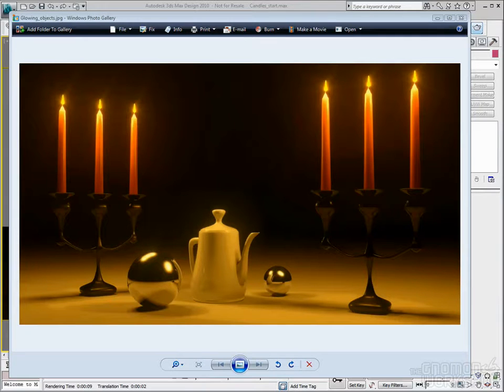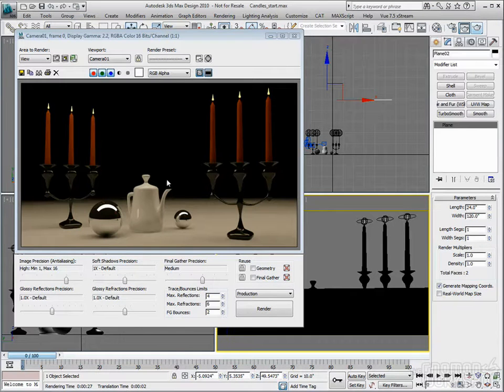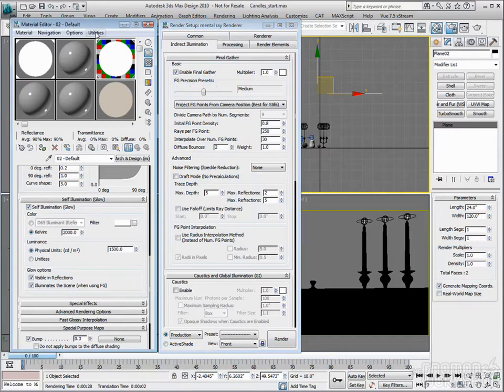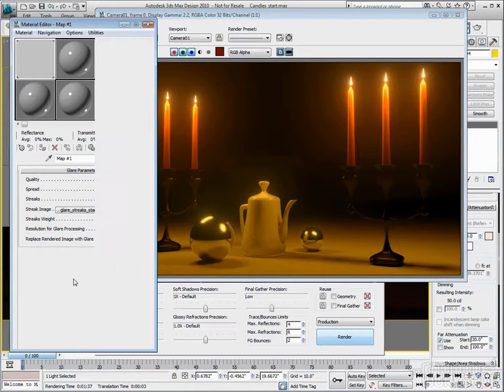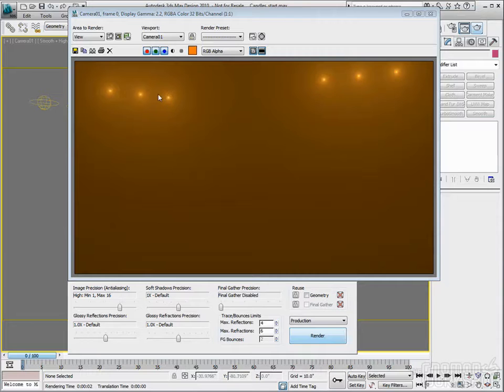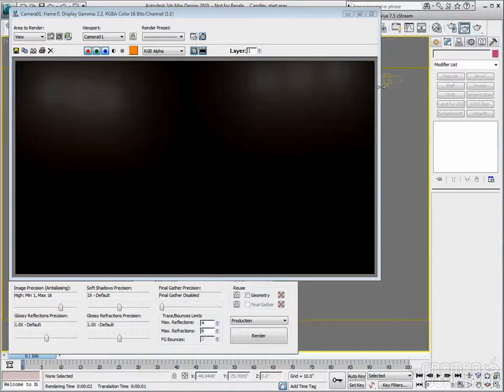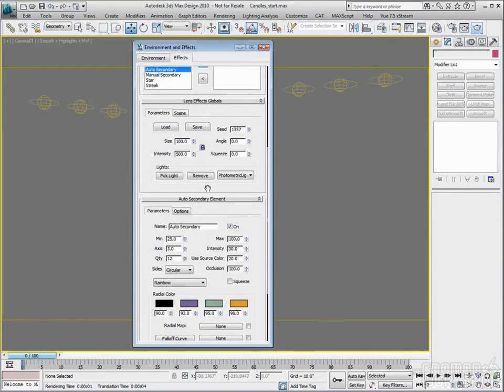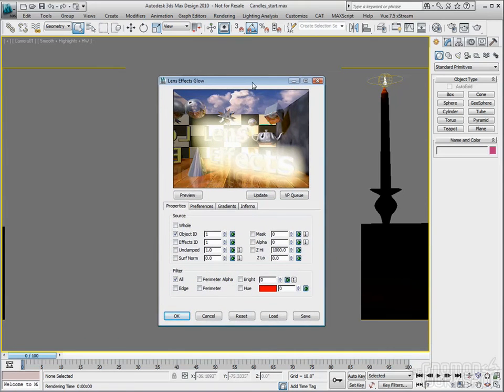Glowing Objects 3ds Max Techniques with Jeff Patton-Gonmon